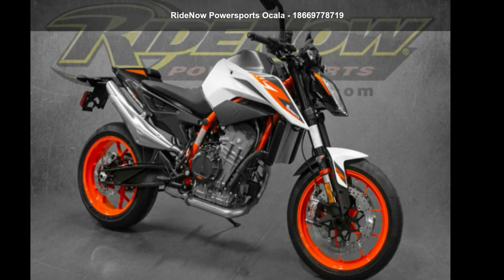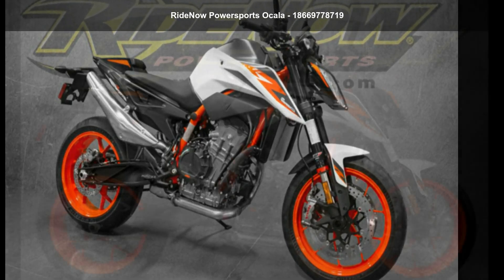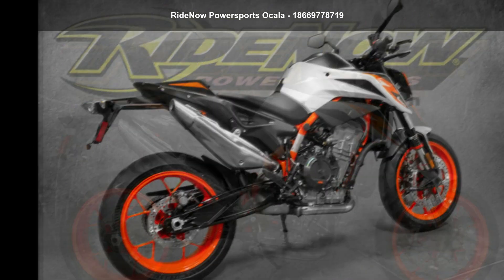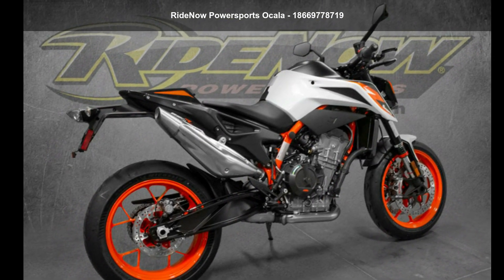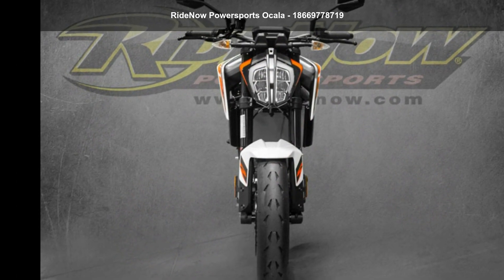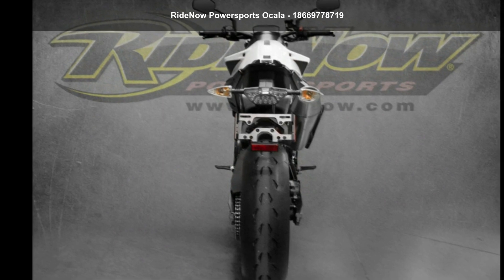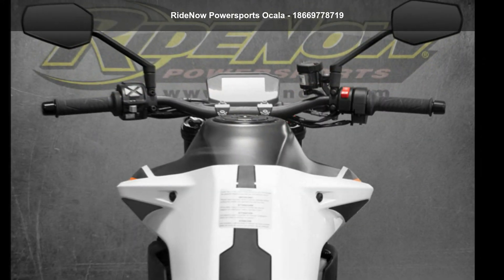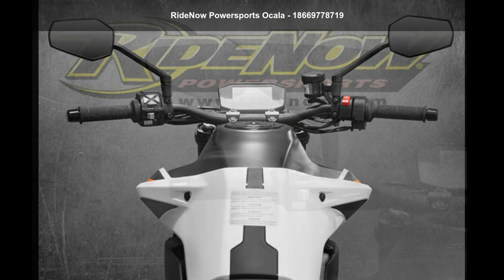2021 KTM 890 Duke R - RideNow Powersports Ocala - Ocala,...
2021 KTM 890 Duke RTHE SUPER SCALPEL
Still agile, but with more punch, the KTM 890 DUKE R takes all the things we love about the KTM 790 DUKE and turns it up to 11. This is a no-compromise mid-weight naked bike, equally at home on mountain roads as it is on the race track, delivering more power, more torque and more Dukeness than any parallel twin that has come before.

Features may include:
ENGINE  and  EXHAUST
Engine

Developed from the same parallel twin that powers the KTM 790 DUKE, the KTM 890 DUKE R engine has been worked into a fire-breathing, high-performance midweight titan. With its increased bore and stroke, higher compression and higher max. RPM limit, the KTM 890 DUKE R churns out an impressive new level of horsepower and torque.
CHASSIS
Frame